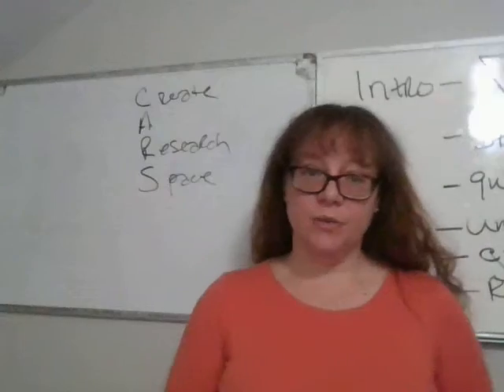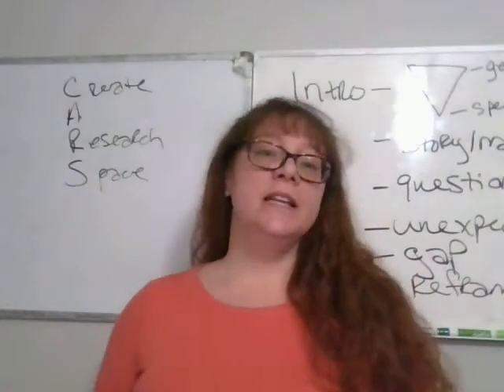CARS: Create a Research Space